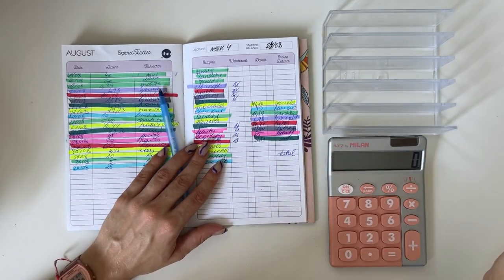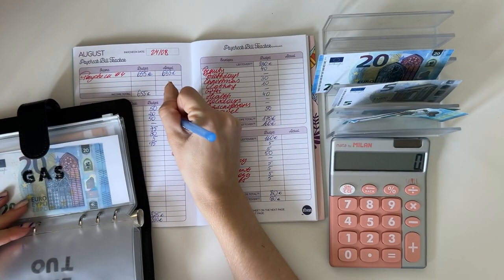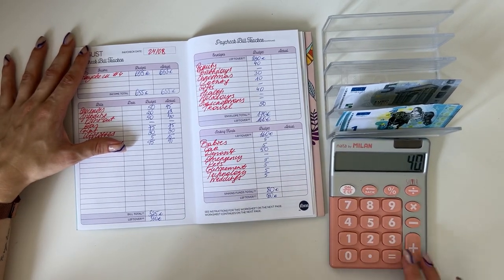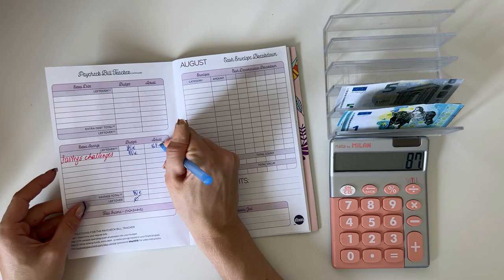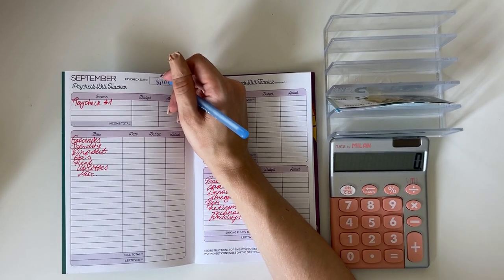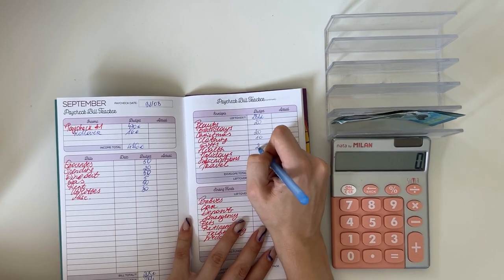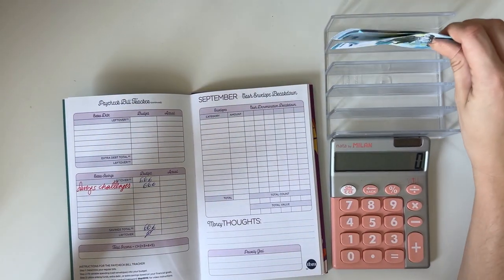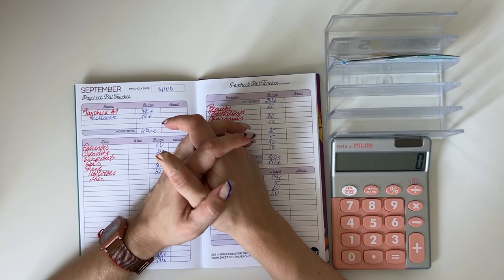Weekly budget check in | AUGUST WEEK 4 | Low income | budgetwithjane | budget with euros